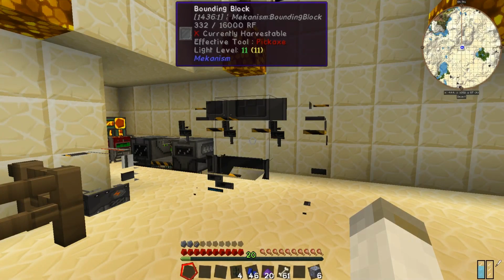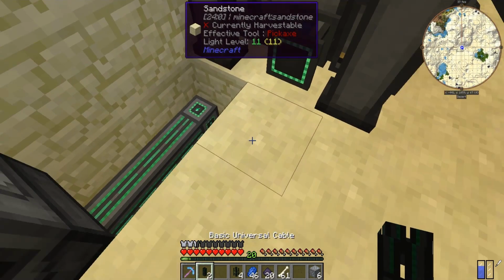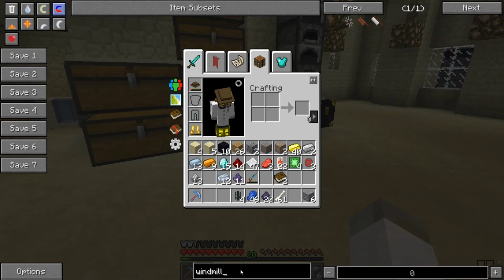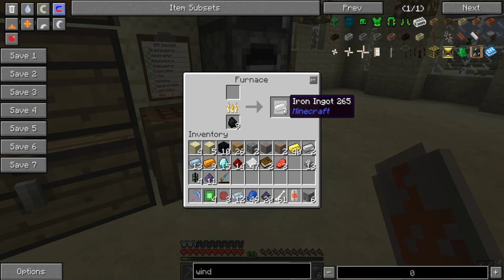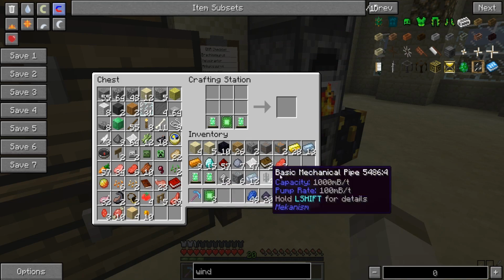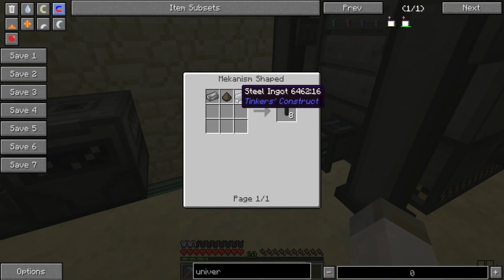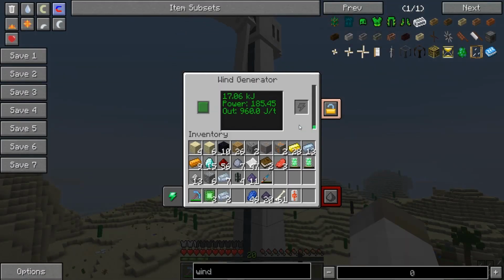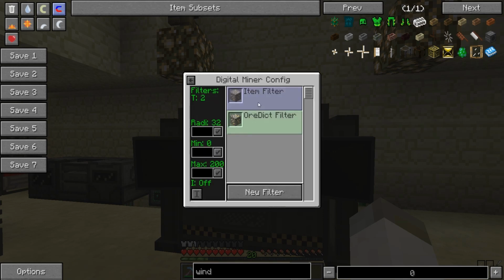Minecraft Mods - Jurassic World: Revelations #22 - Broken Textures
A Recent Update Messes with my Texture Pack!

Apologies the video is a bit choppy in some parts tried so make it as smooth as possible.